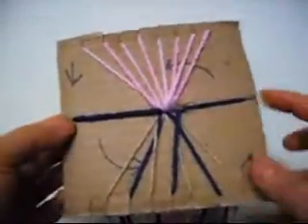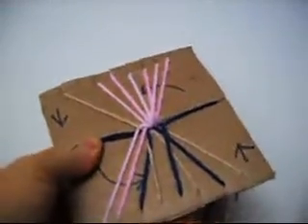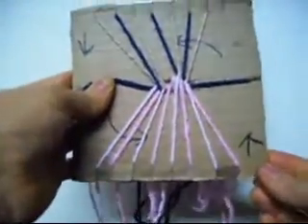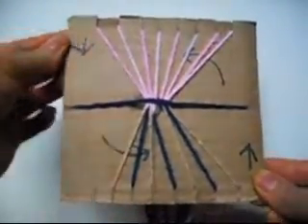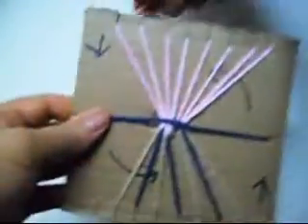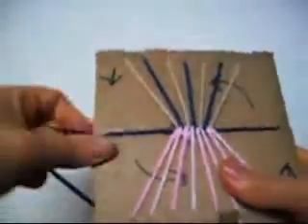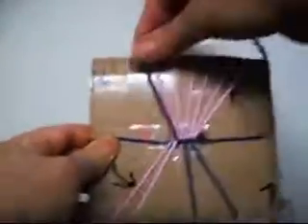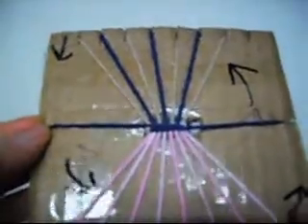How To Make A Friendship Bracelet With Cardboard Square.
For this bracelet you need 15 strings about 20 inches long and 2 strings about 40 inches long and a cardboard 18 cuts square about 6X6 to 6X6 inches you can use yarn and the color that you like